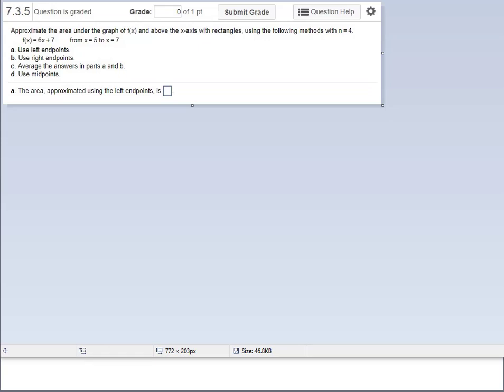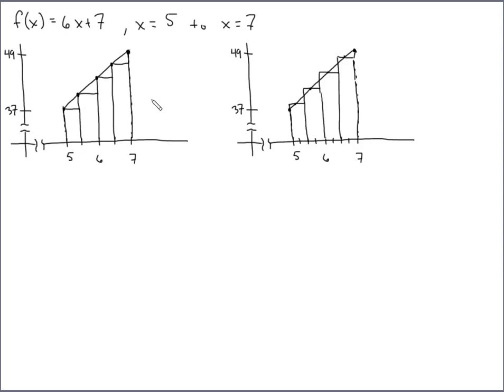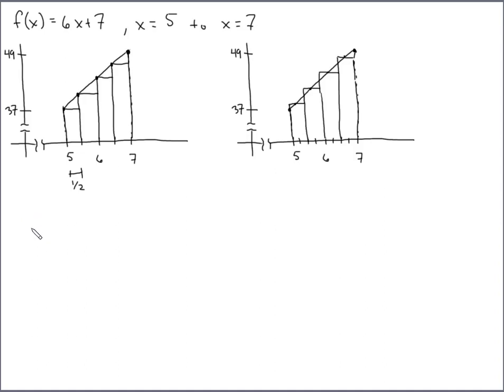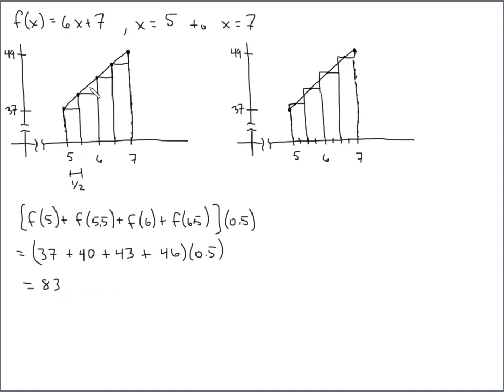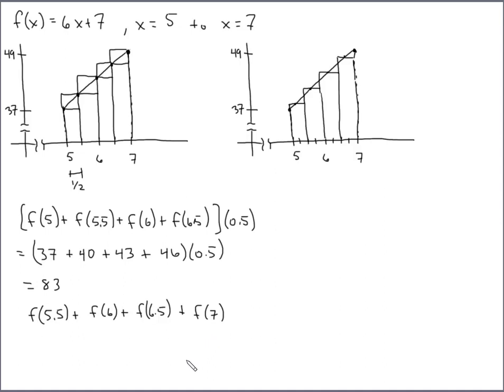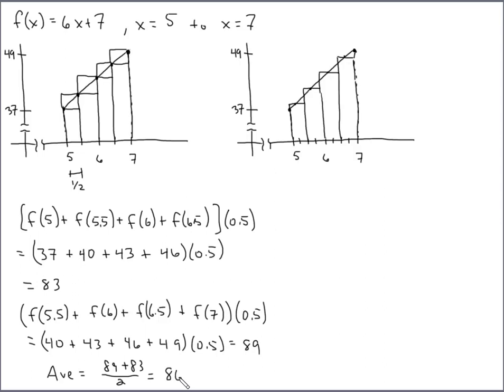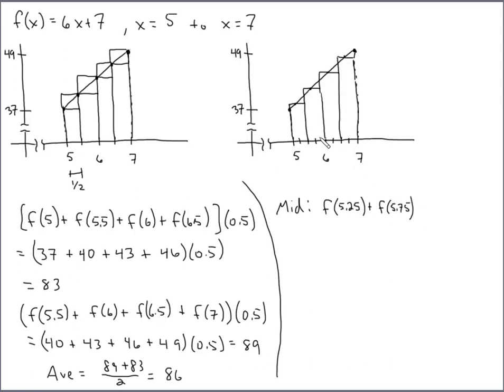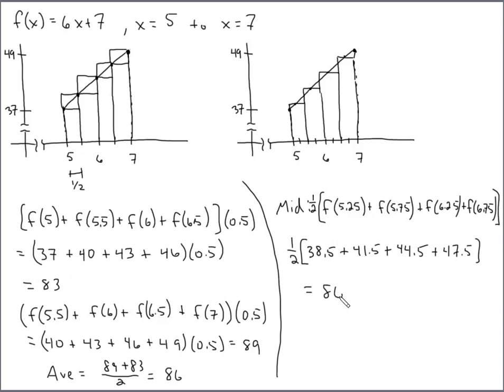Area under curve approximation